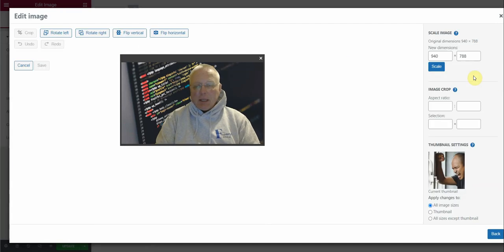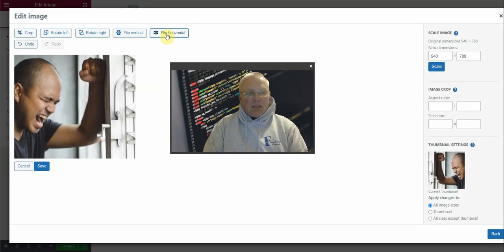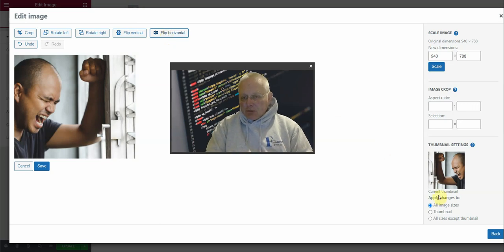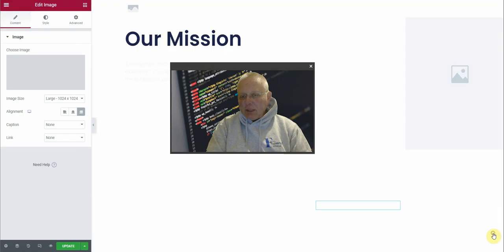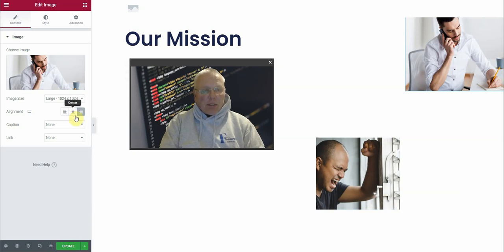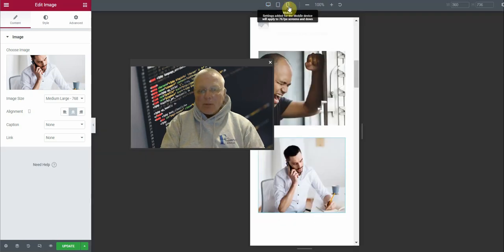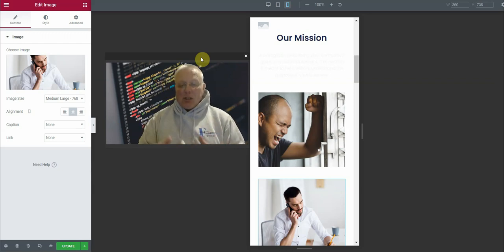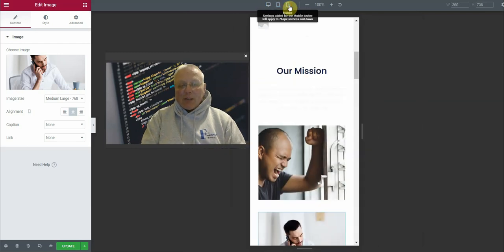How to flippin edit an image in Wordpress and Elementor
How to edit an image in Wordpress and Elementor in the Media gallery of Wordpress